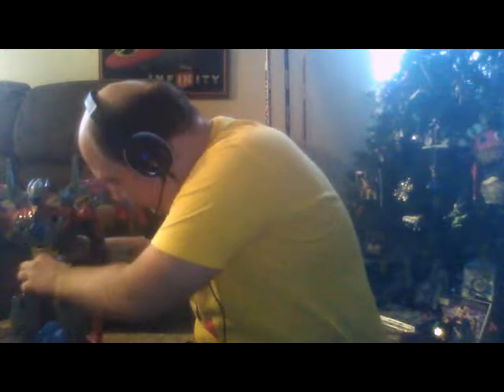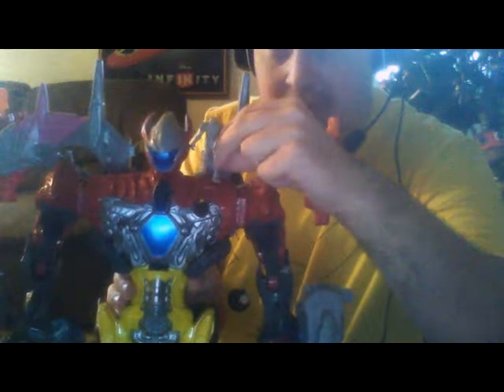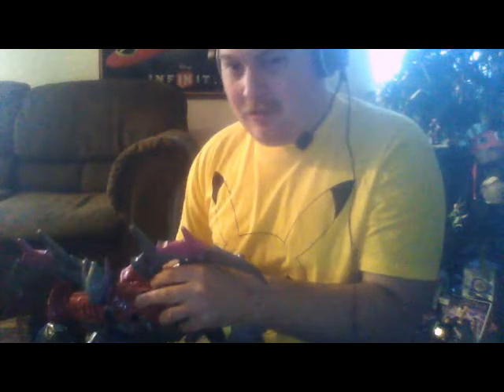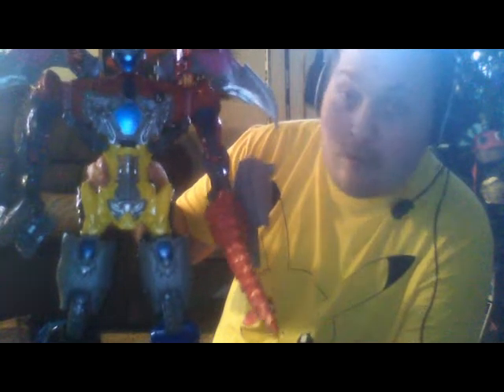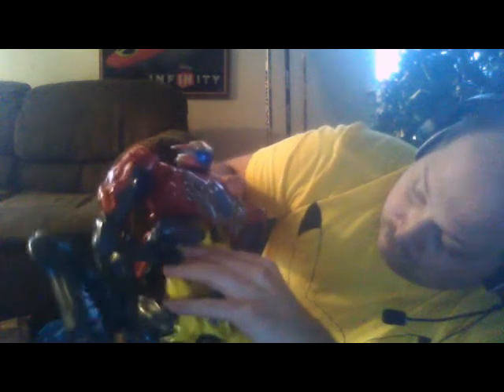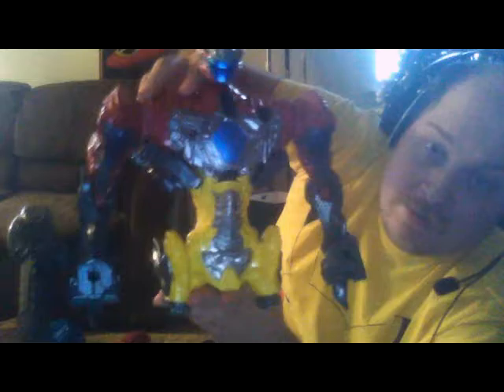HOLY GLOB IT'S BIG|2017 Movie Megazord Review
I need to get a picture of this with Metrotitan at some point